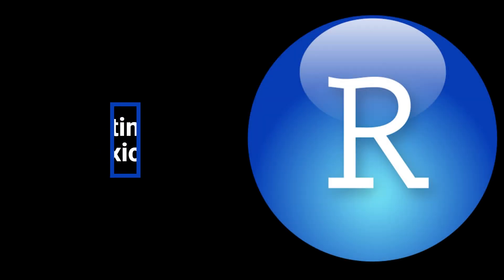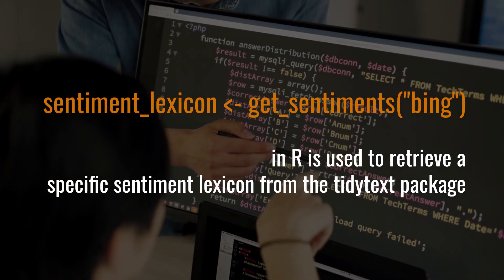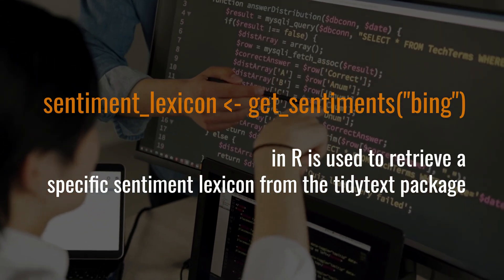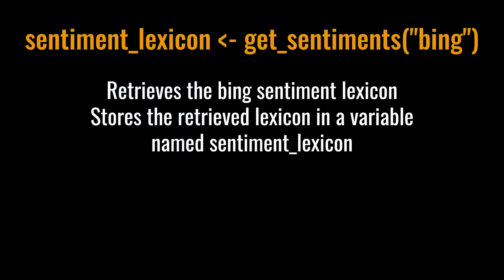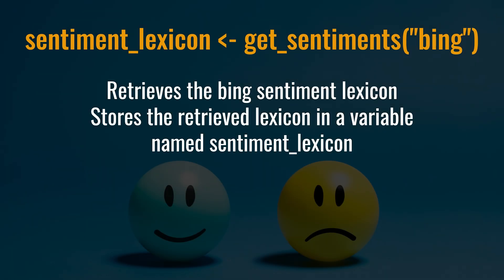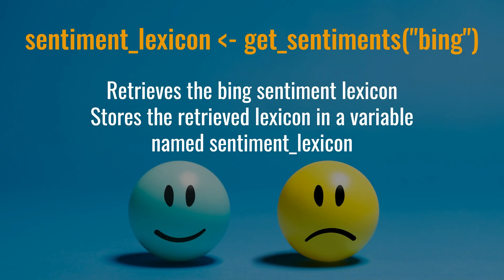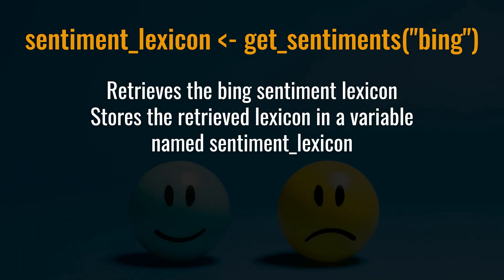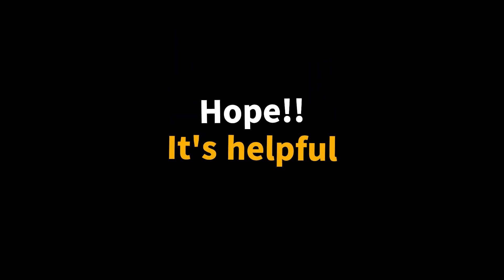Lexicon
Sentiment Lexicon using R